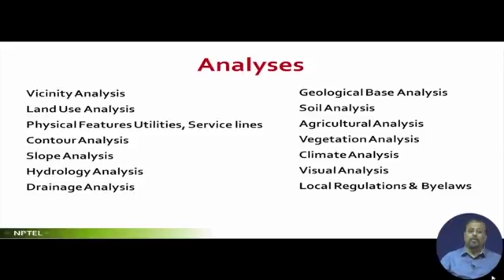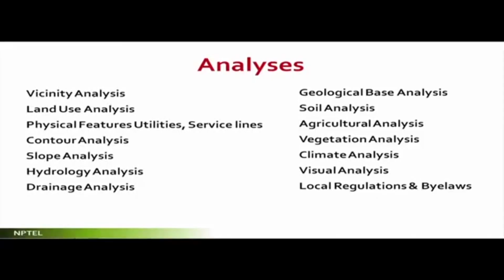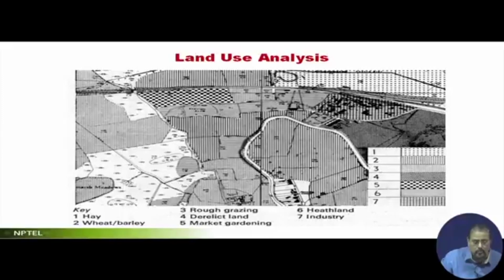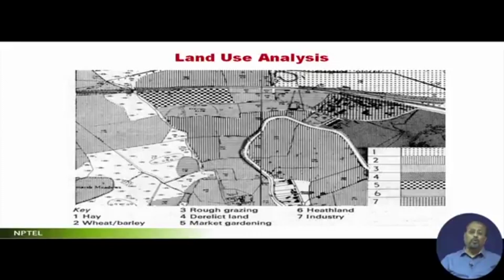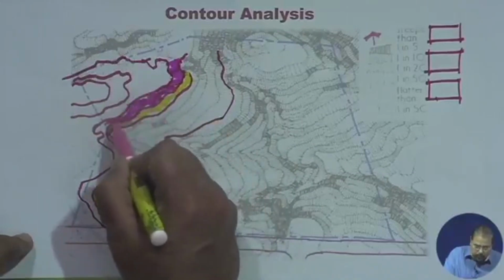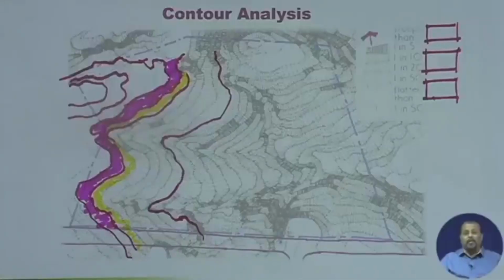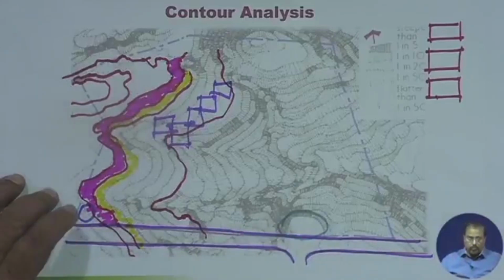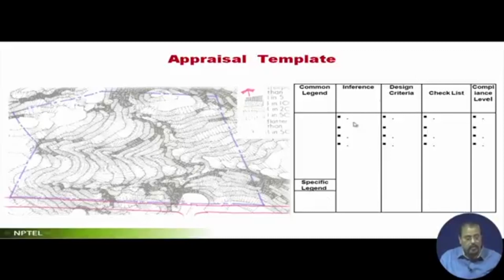Lecture 29 : Site Investigation, Analysis & Appraisal (Contd.)